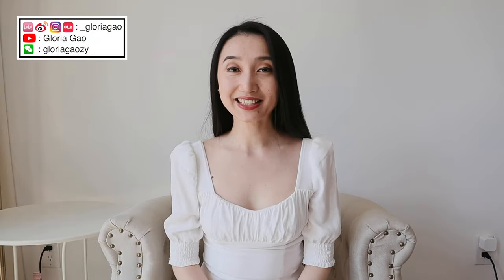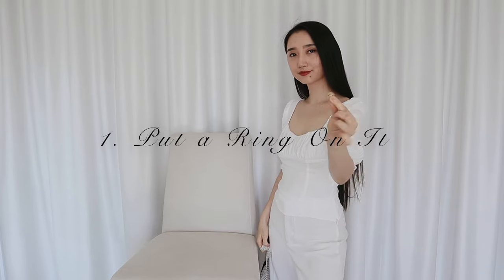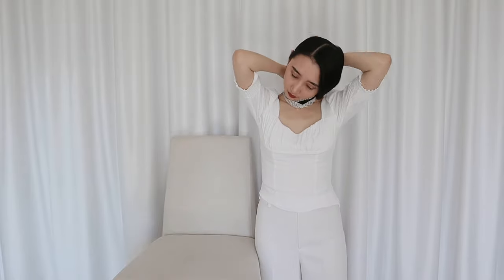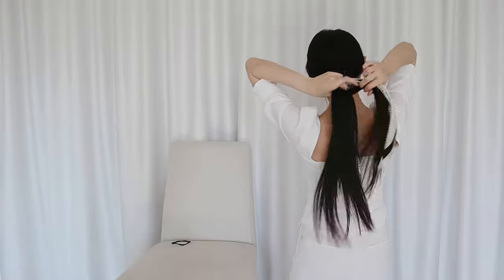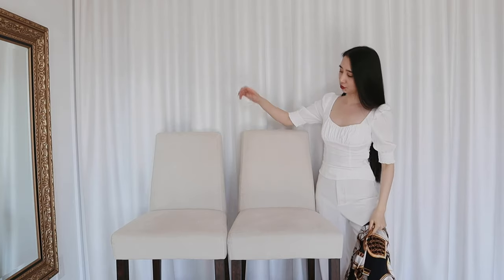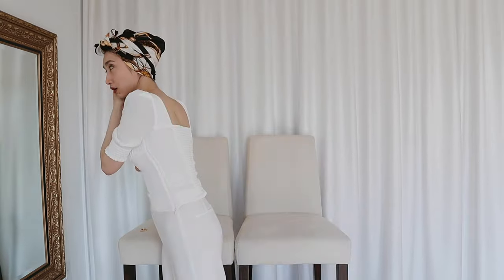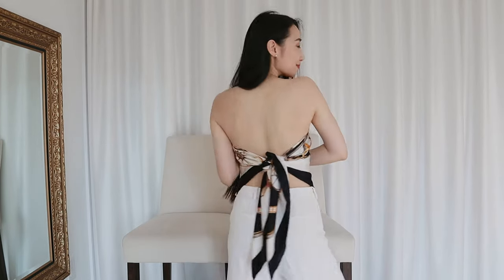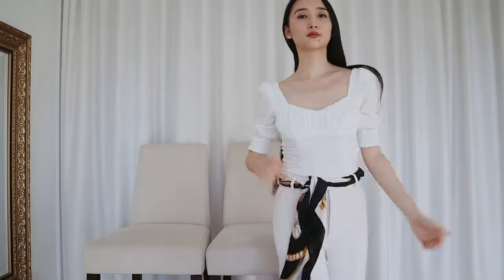20 Easy Ways to Wear Silk Scarves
Let me show you some easy ways to wear silk scarves with my last 2 brain cells (one of them died in the process).

Small silk scarf: bought while traveling in Suzhou
Large silk scarf: bought while traveling in Suzhou
Signet ring: Etsy
White pants: Zara (XS) - Old
White frame cateye sunglasses：Zara - Old
Black tiny sunglasses：bought in local boutique
Gold hoop earrings: bought while traveling in Florida
White suit blazer: Massimo Dutti (2) - Old

Sophisticated Chitchat - Trabant 33